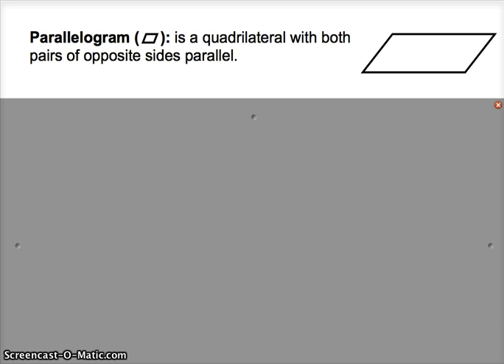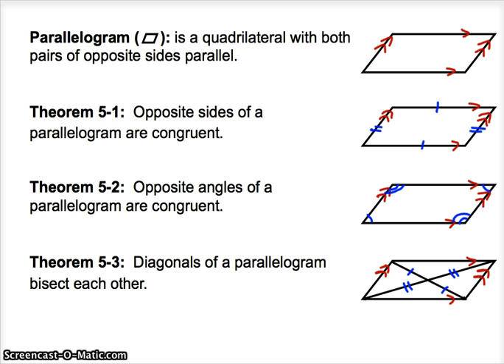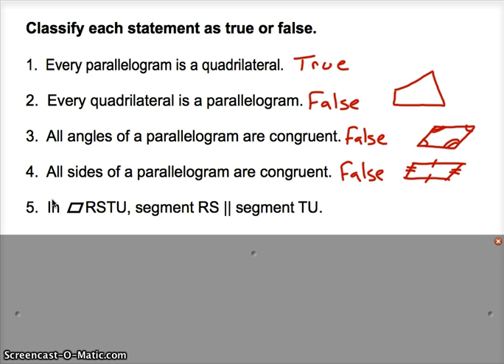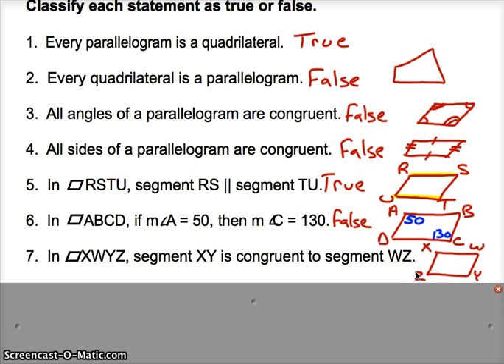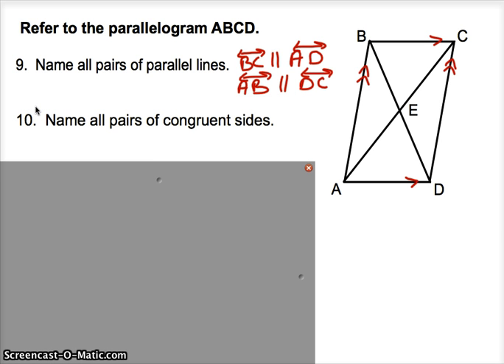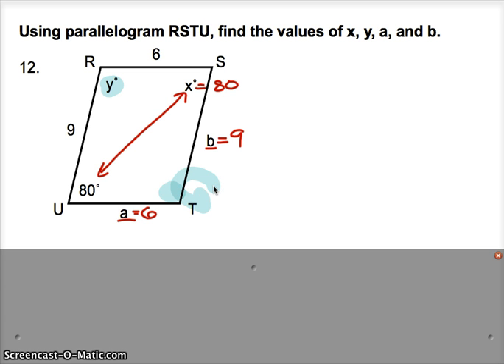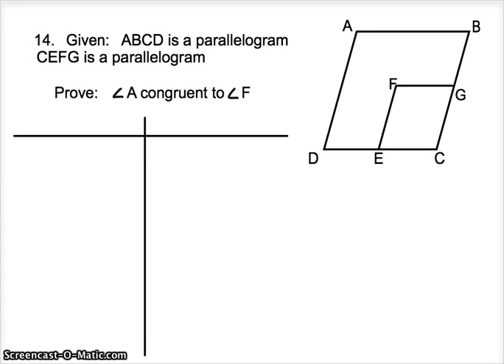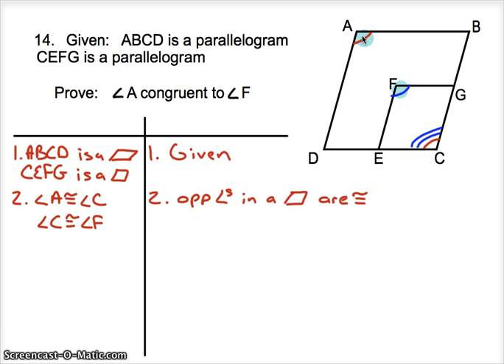Geometry Section 5-1